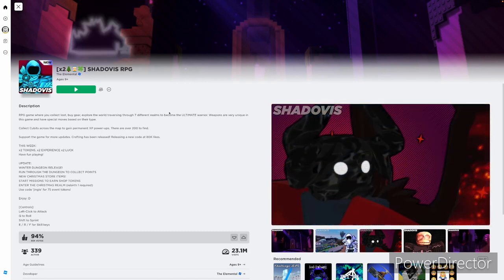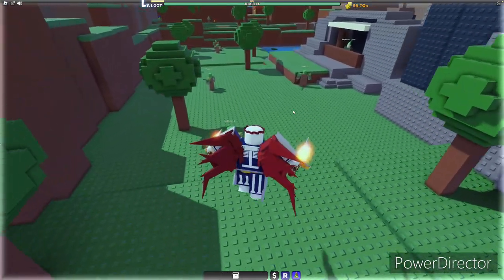How to get all of the Wings/Ringlets in Shadows RPG Roblox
Today, I show you how to get all of the ringlets in Shadows RPG Roblox